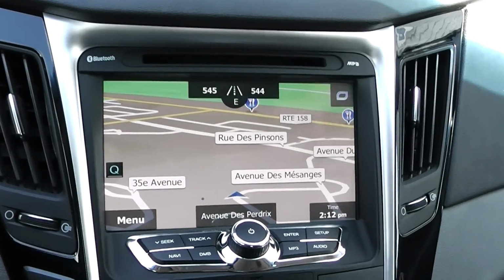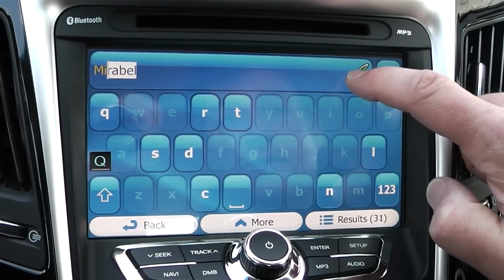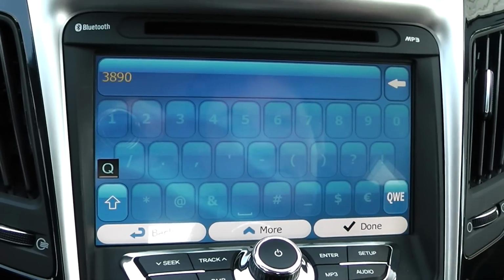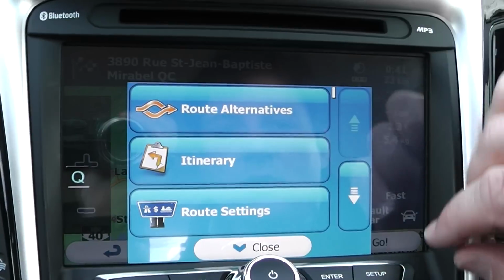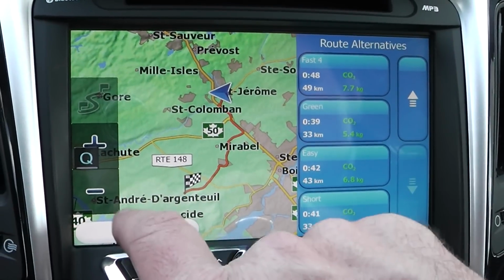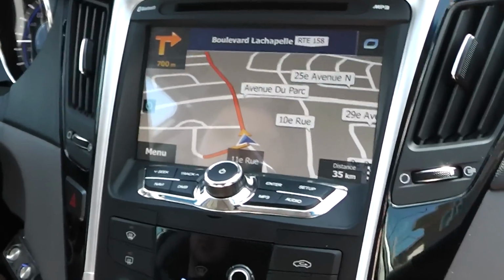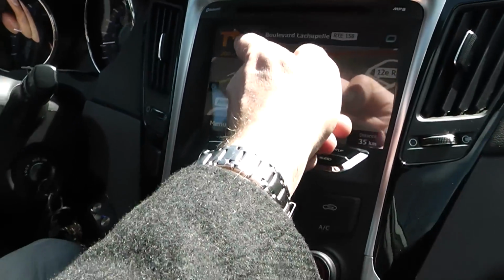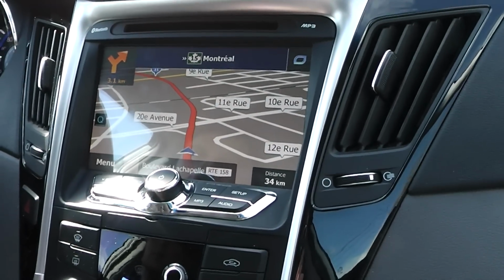Compass-NAV CN-M5 High Perf Navigation Entertainment system for your Hyundai HD part 8 of 10